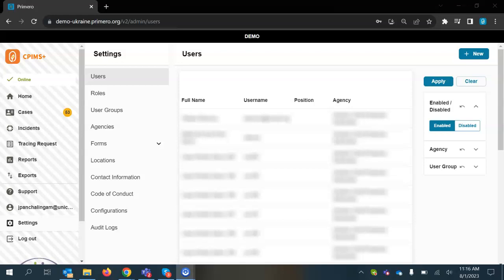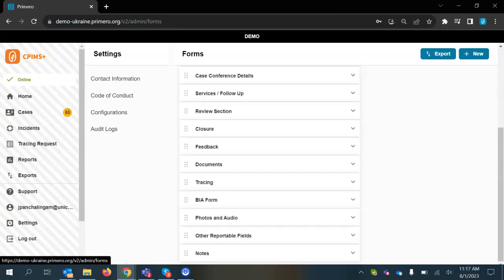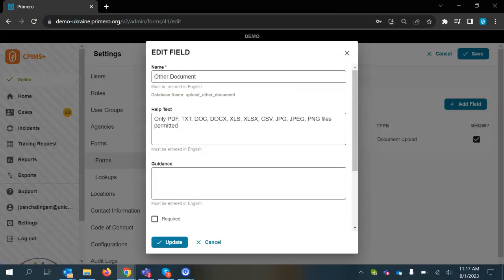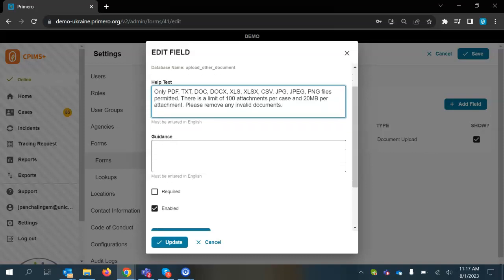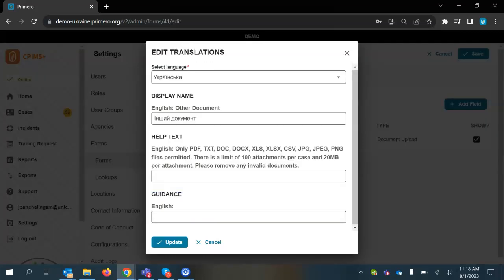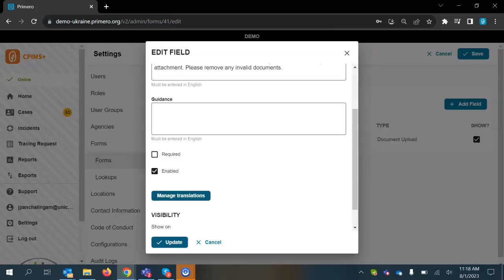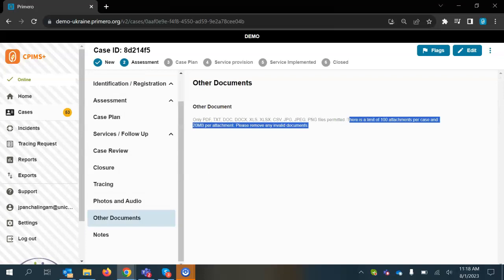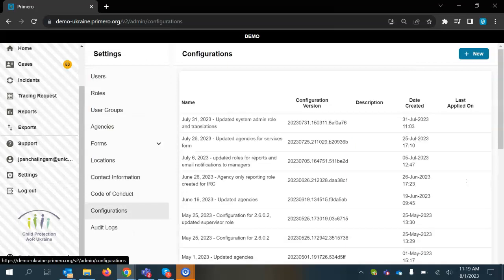Primero Editing Help Text